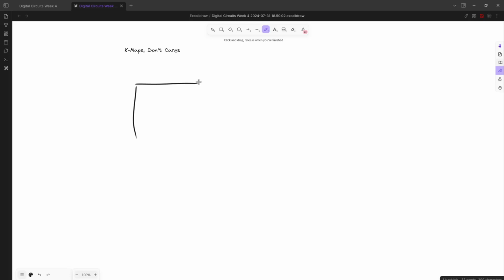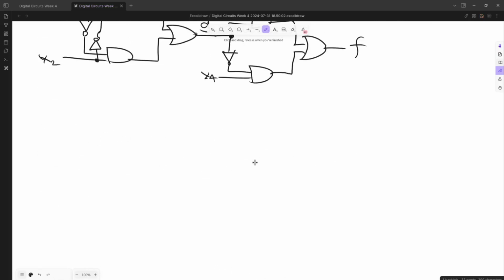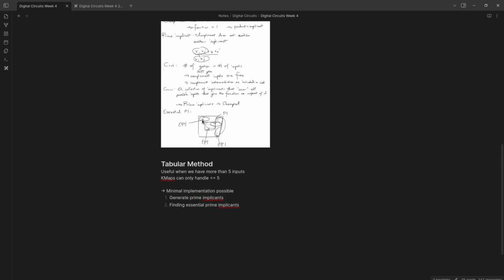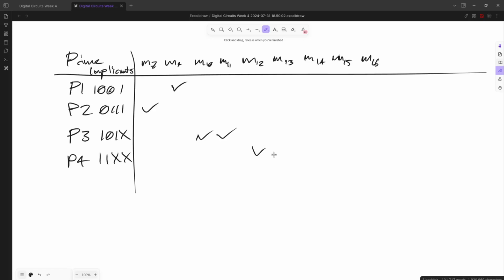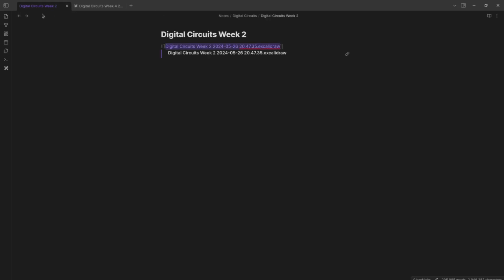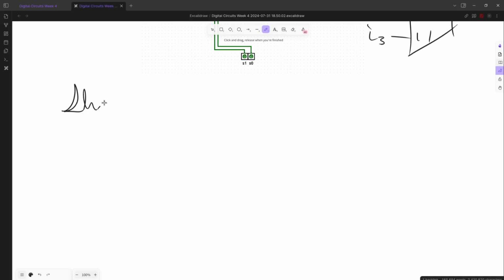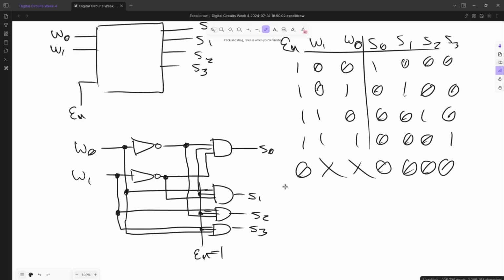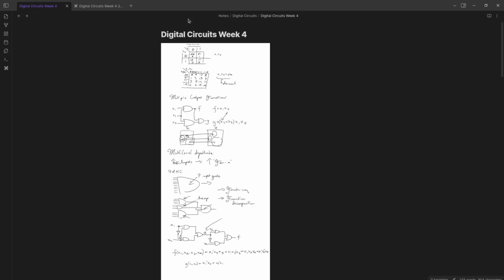Digital Circuits Week 4&5 (K-Maps, Tabular Method, High-Level Circuit Elements)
Fourth and fifth weeks of content for Digital Circuits (ECE124)

Recorded on: 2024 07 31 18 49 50